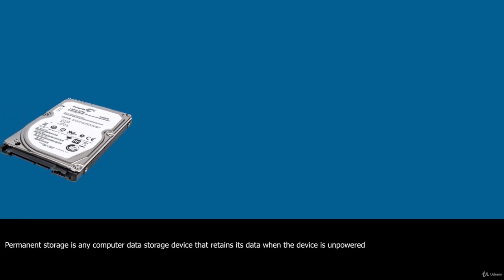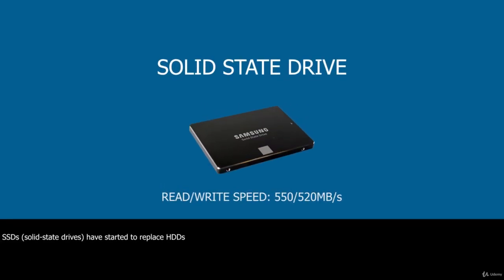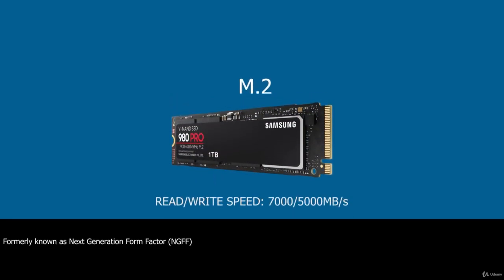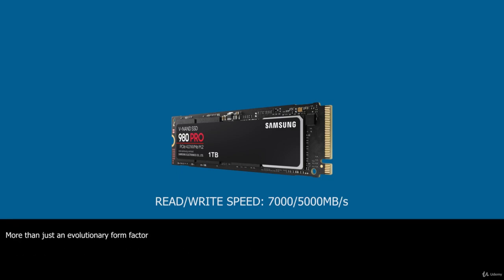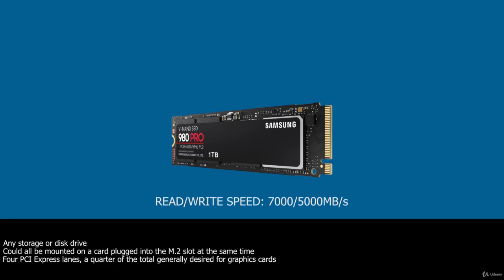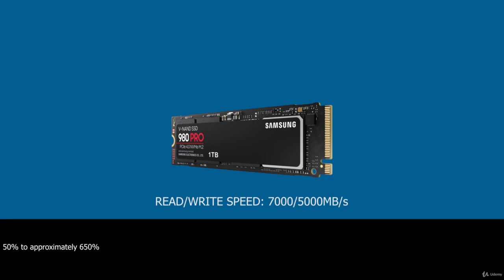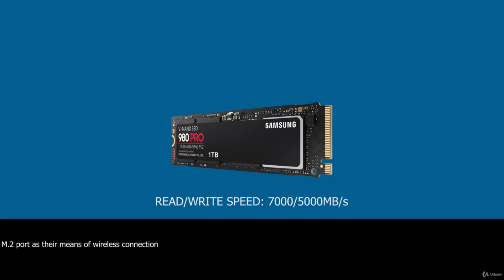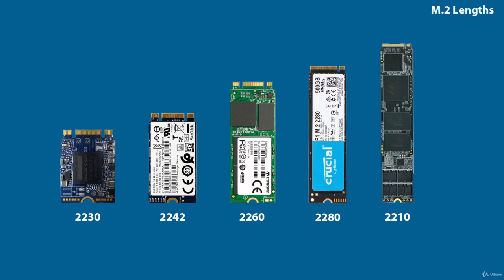pc hardware theory storage